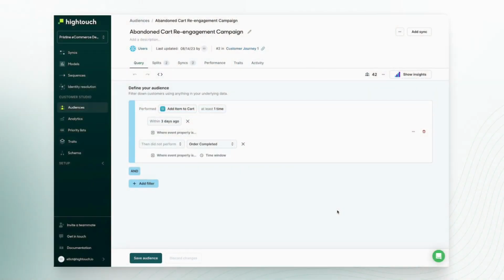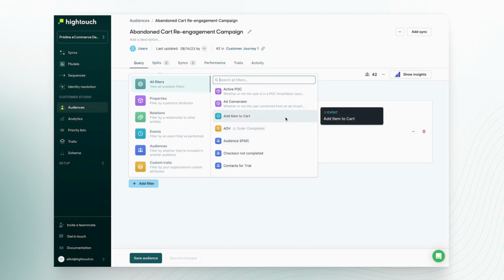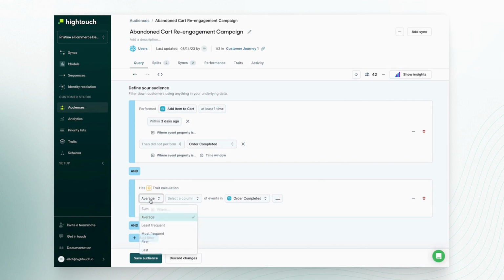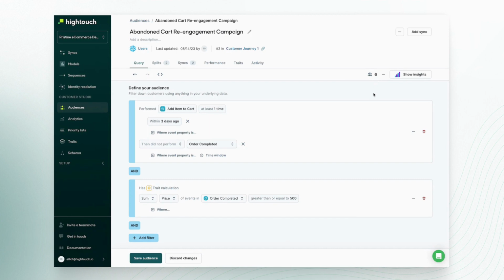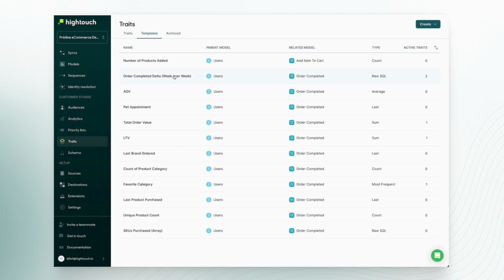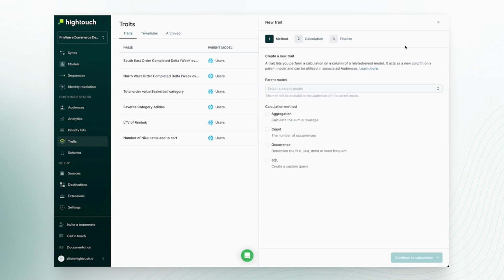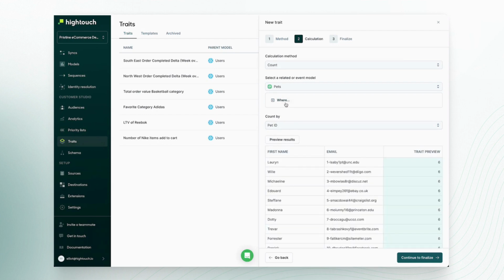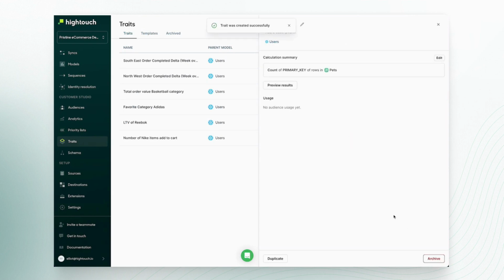Improving Hightouch’s Traits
How we improved our Traits feature to empower all teams to target new audiences.